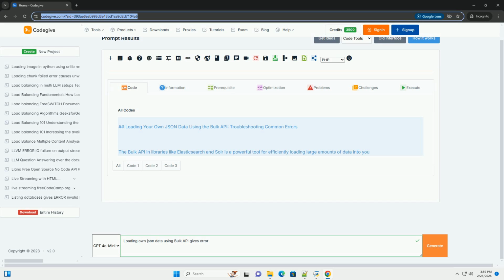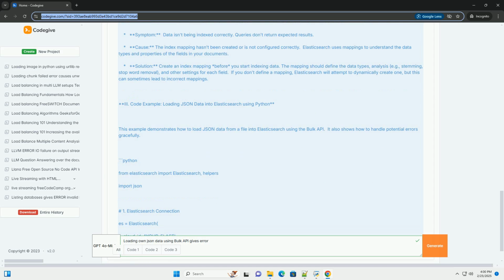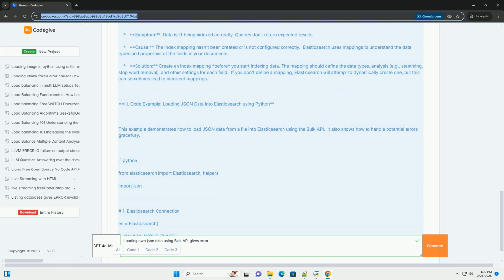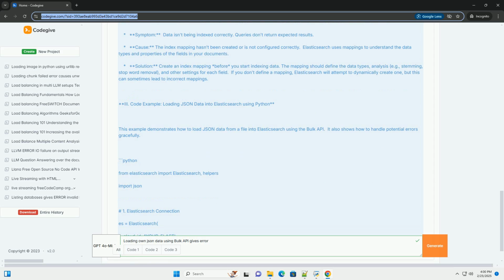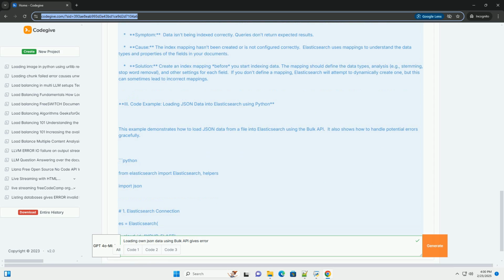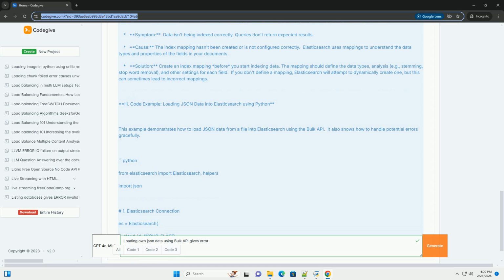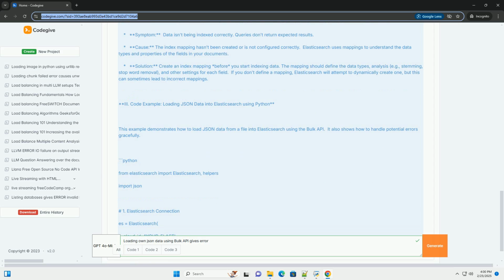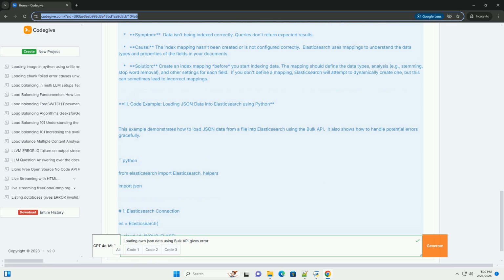loading own json data using bulk api gives error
loading your own json data using the bulk api: troubleshooting common errors

the bulk api in libraries like elasticsearch and solr is a powerful tool for efficiently loading large amounts of data into your search engine.  it significantly speeds up the indexing process compared to sending individual document requests. however, configuring it correctly can be tricky, and encountering errors is common, especially when dealing with your own custom json data. this comprehensive tutorial will guide you through the process of loading your own json data using the bulk api, address common errors, and provide code examples in python (using the `elasticsearch` library) as well as general troubleshooting tips.

**i. understanding the bulk api concept**

at its core, the bulk api works by grouping multiple index, create, update, or delete operations into a single request. this reduces network overhead and improves indexing performance. instead of sending one http request for each document, you send a single request containing instructions for many documents.

think of it like sending a batch of letters in one package instead of mailing each letter separately.

**ii.  common errors and how to avoid them**

before diving into code, let's address the most frequent errors encountered when using the bulk api and strategies to prevent them:

1.  **invalid json structure:**

    *   **symptom:**  "mapperparsingexception", "jsonparseexception", "jsonmappingexception"
    *   **cause:**  the json structure you're sending doesn't adhere to the bulk api's expected format. the bulk api expects a specific format that includes metadata about the operation followed by the actual document data.
    *   **solution:**  strictly adhere to the required format.  each operation (index, create, update, delete) requires a separate line of json metadata followed by the document data (or `null` for delete).  ensure there are no trailing commas or other json syntax errors.
2.  **incorrect metadata:**

Loading JSON data
 Bulk API
 error handling
 data import
 JSON import issues
 API error debugging
 bulk data upload
 JSON format validation
 API response errors
 data loading strategies
 JSON parsing errors
 Bulk API usage
 error messages
 data synchronization
 API performance optimization